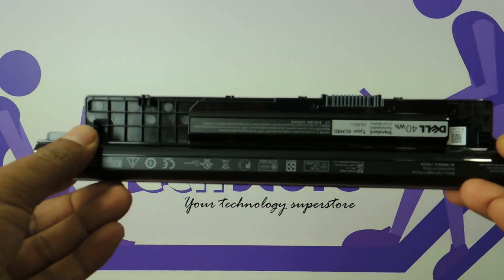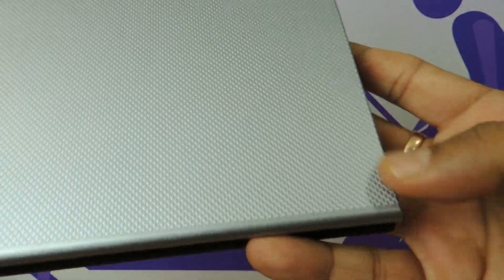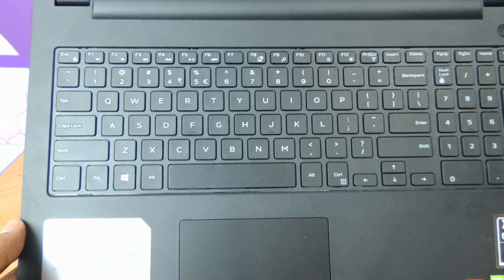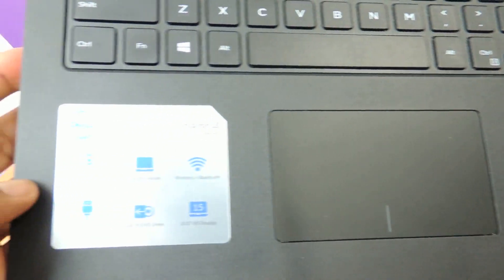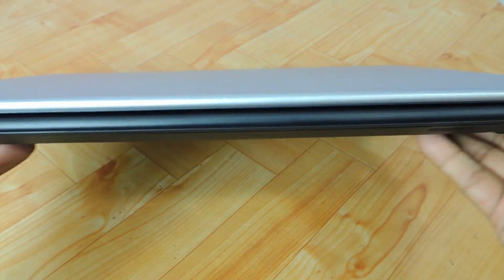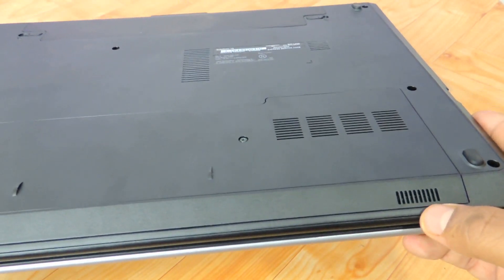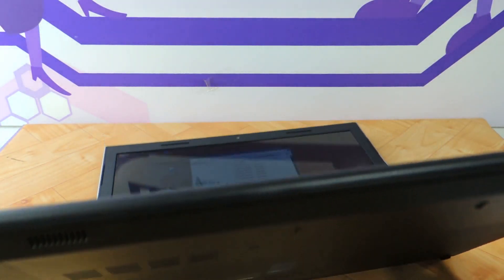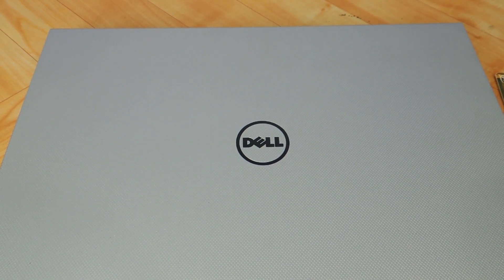Dell Inspiron 3543 full video review look and feel speaker webcam tested full hd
- Showcases the successor of Dell Inspiron 3542 laptop which is the 3543. The new model sports intel fifth generation corei series of processors.Watch the video for full details.